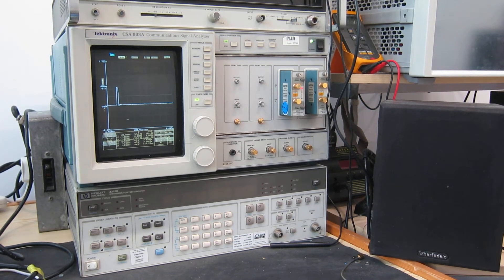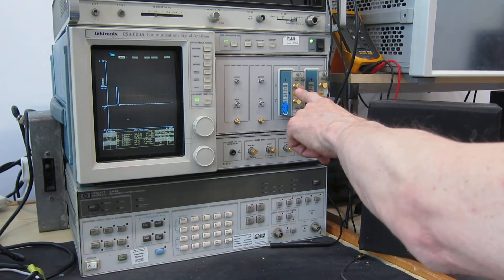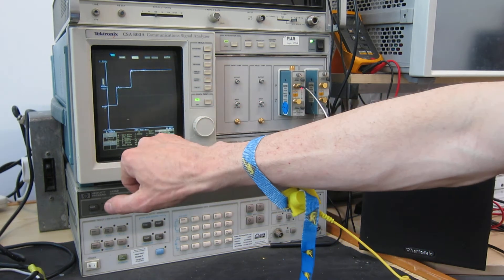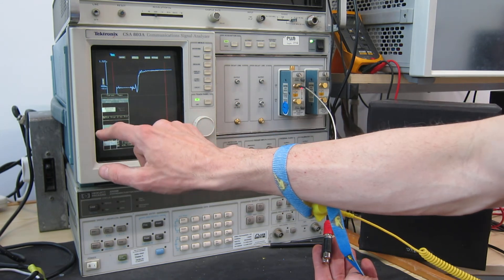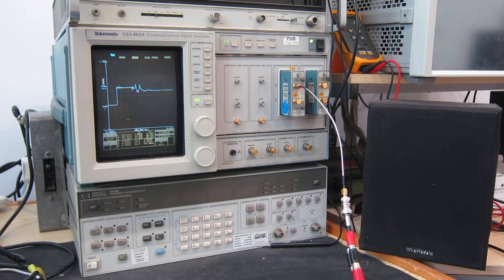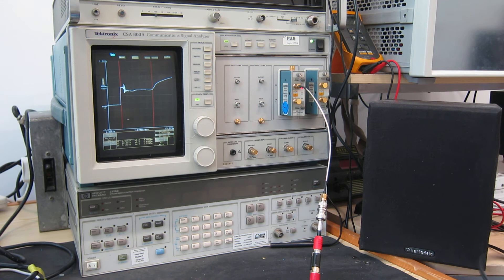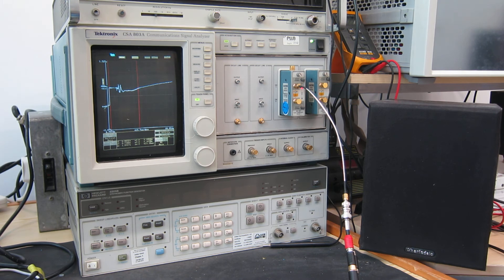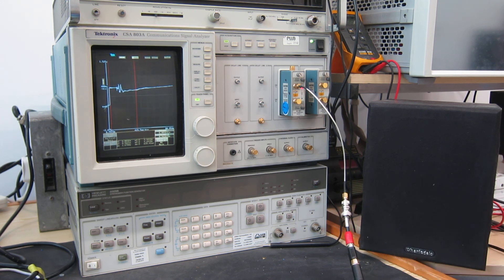Using Tektronix CSA803A time domain reflectometer to fix my speakers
My workshop speakers have a break somewhere in the cable. Rather than just replacing it, let's try and use the time domain reflectometry features of my Tektronix CSA803A to find where the break actually is.